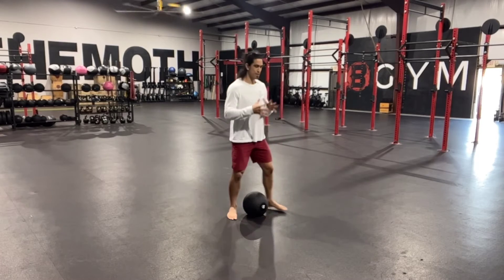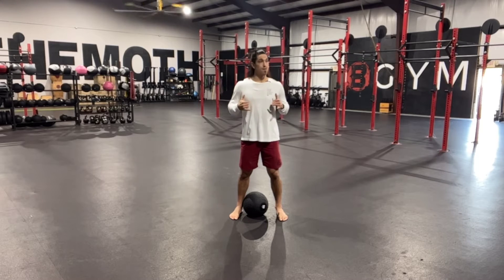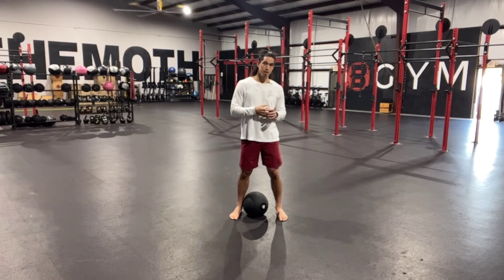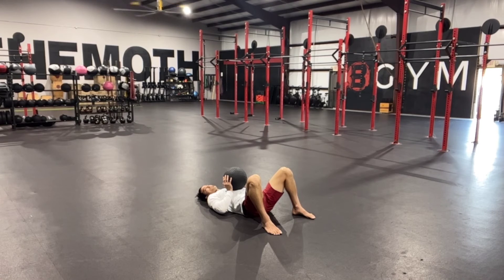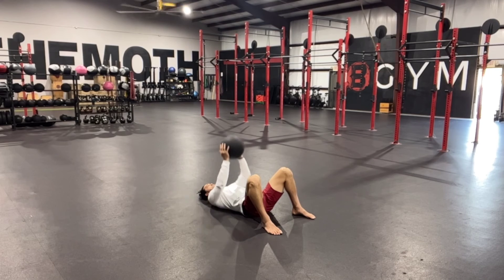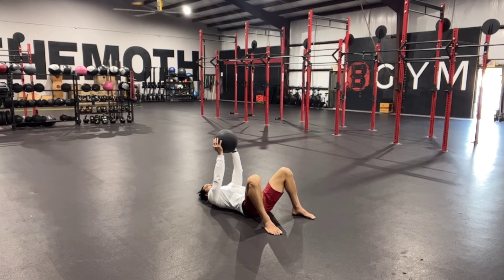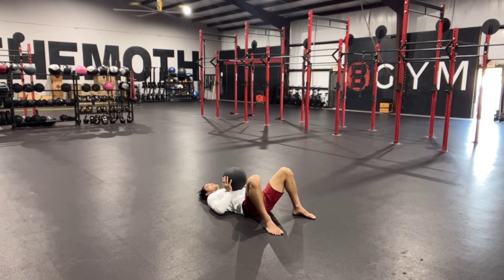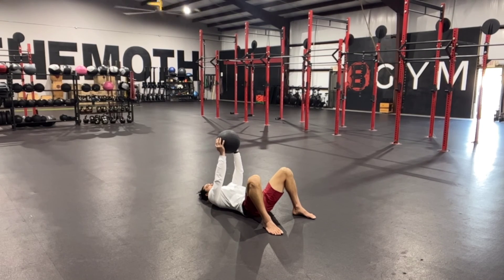D-ball floor press (w/ commentary)